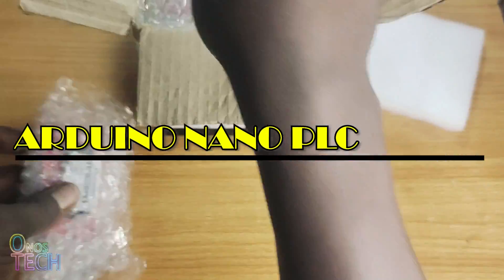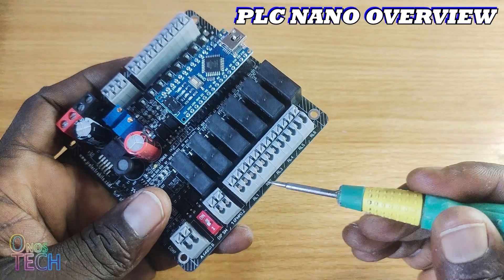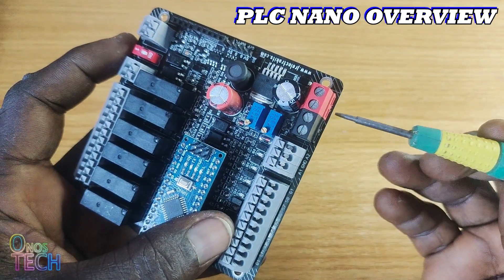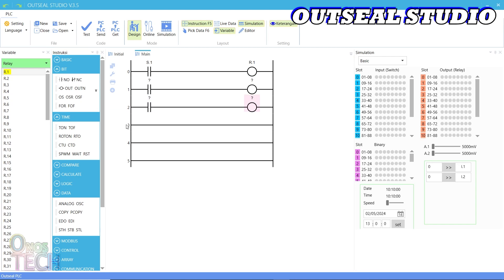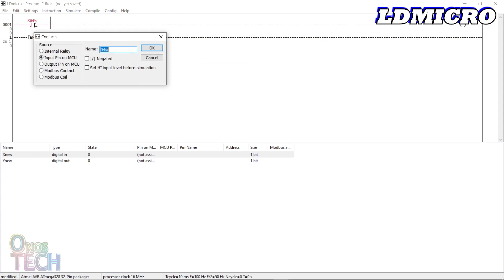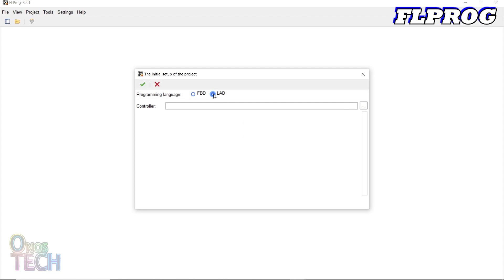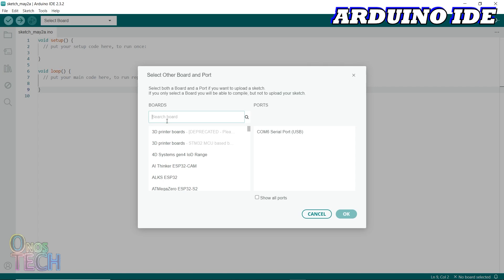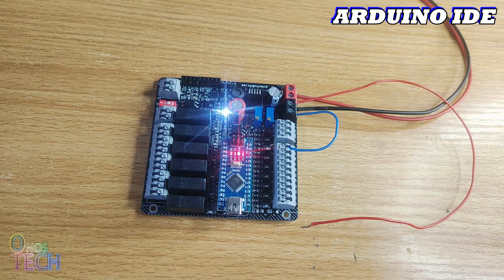LOW-COST ARDUINO NANO PLC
This Arduino Nano PLC is being produced by J R Electrokits based on the open-source hardware Outseal PLC Nano, an Outseal automation technology brand. Based on the Arduino Nano Inputs/Outputs, it has 8 fixed digital optocoupler inputs, 2 analog 0–5V or 0–20mA outputs, 6 relay outputs, 2 PWM outputs, Modbus communication, the UART port, an I2C port, and an inbuilt external memory.

The Arduino Nano PLC can be programmed with open-source PLC applications like Outseal Studio, LDmicro, FLProg, OpenPLC, and Arduino IDE.

Arduino Nano PLC 00:05
PLC Nano Overview 00:50
Outseal Studio 03:34
LDmicro 05:42
FLProg 07:23
Arduino IDE 08:55

1. Arduino Nano V3.0
2. Terminal Adapter Board For Arduino Nano